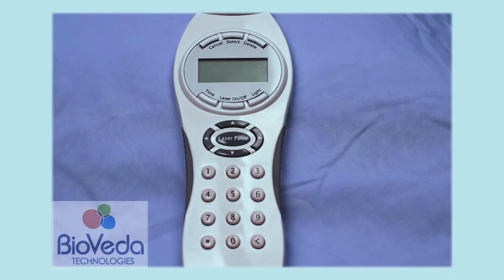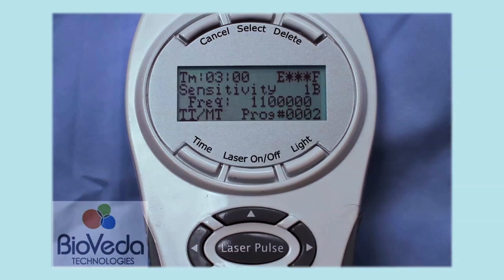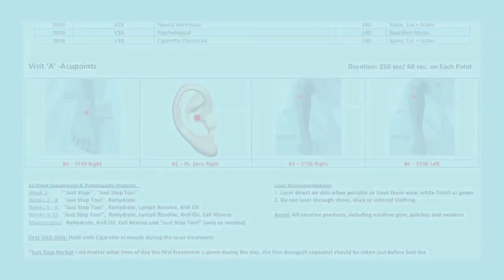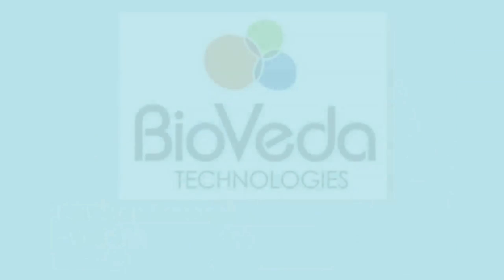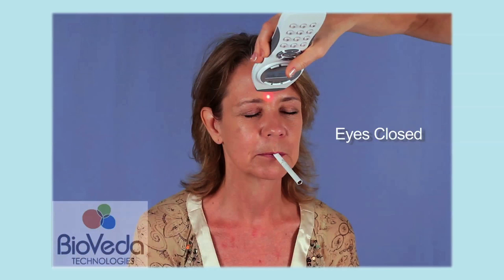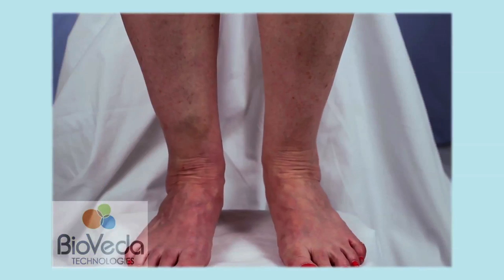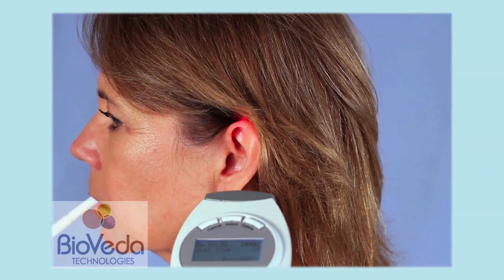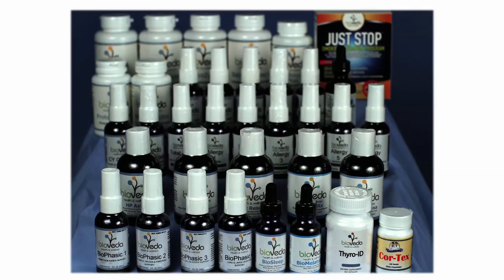BioLight Technologies PTL II Demo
BioLight PTL II Demo
"Just stop Protocol"